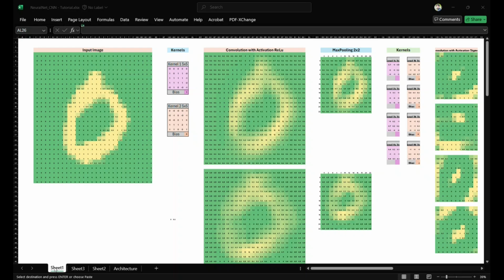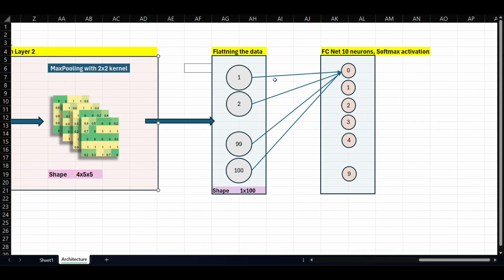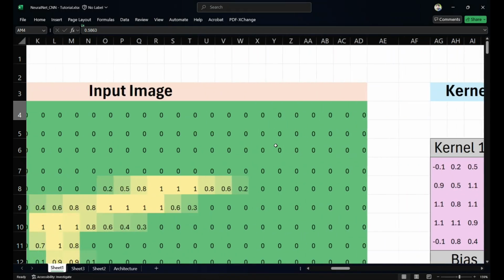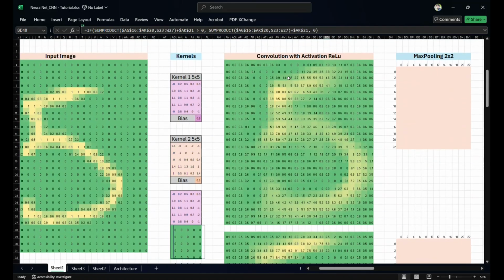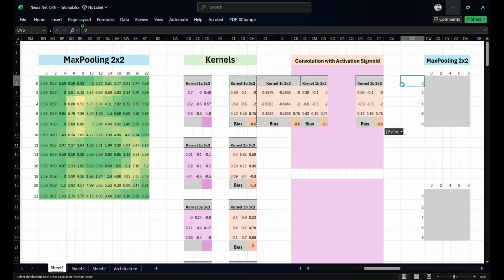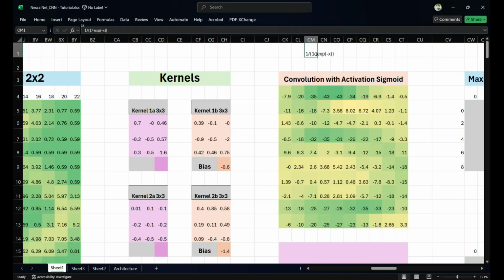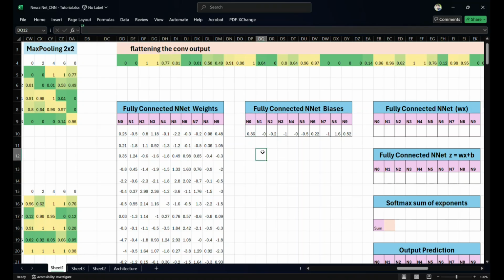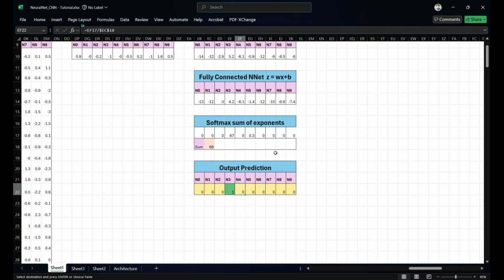Implementing CNN in Excel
Implementing CNN in Excel for handwritten number classification